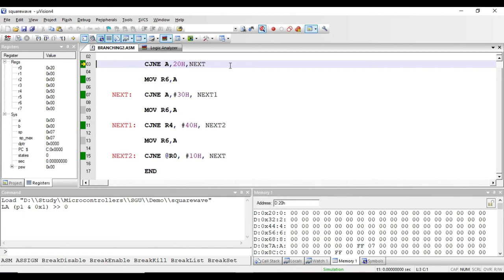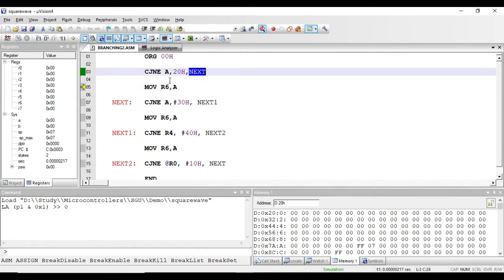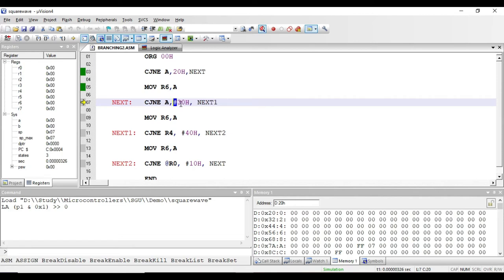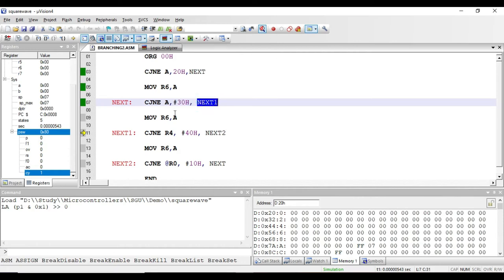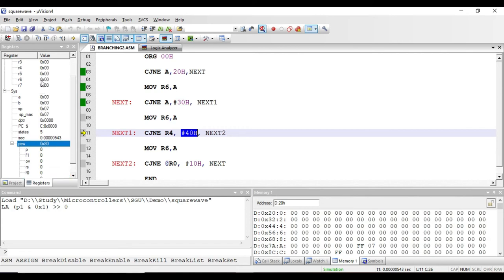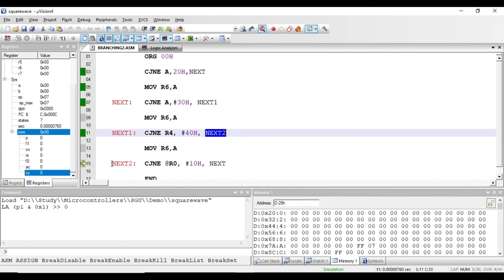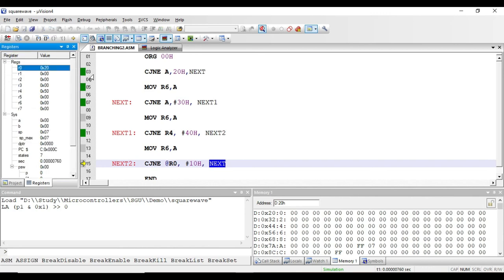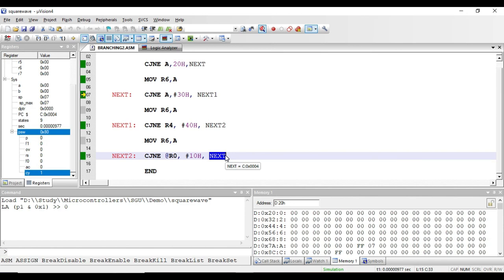Lecture 13 Branching Instructions Part 2